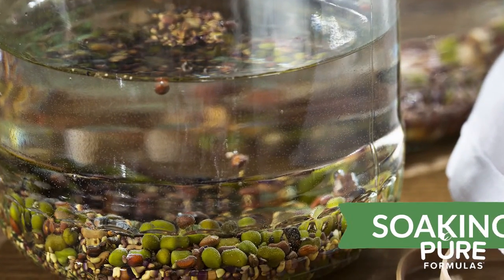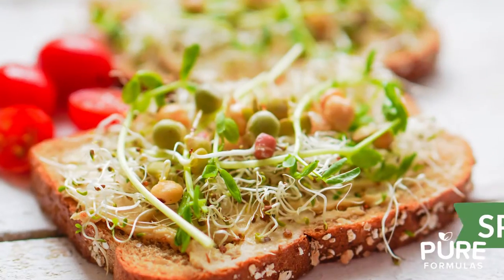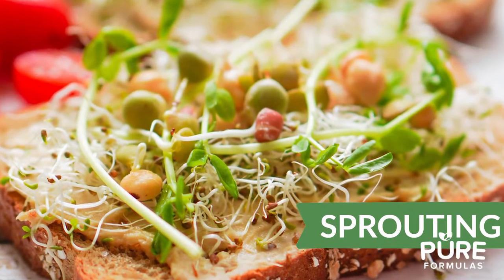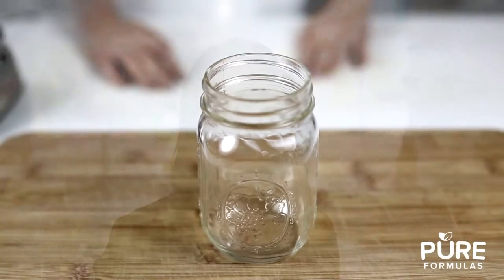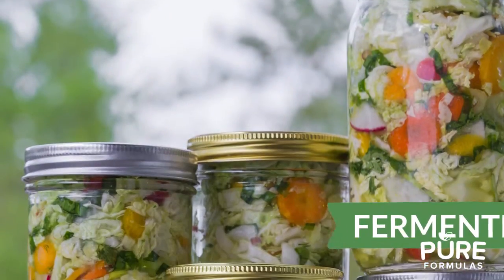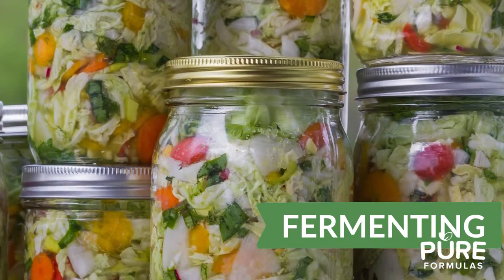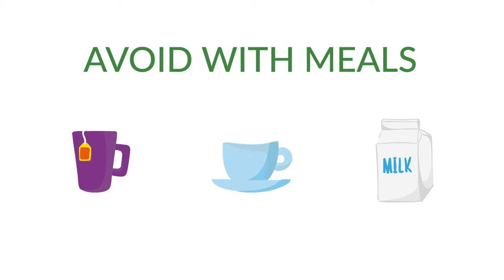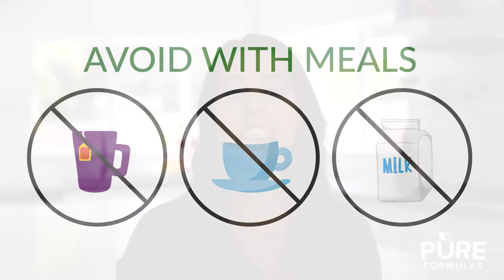Ways To Increase Absorption